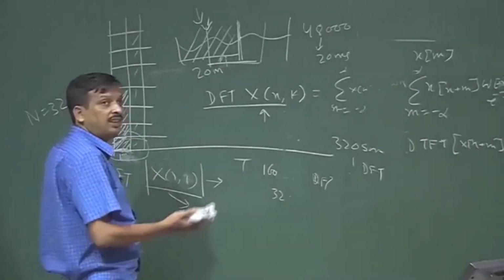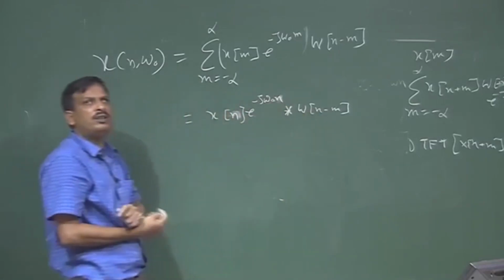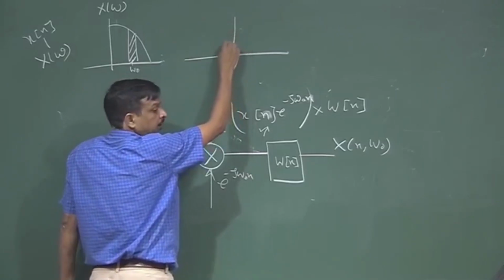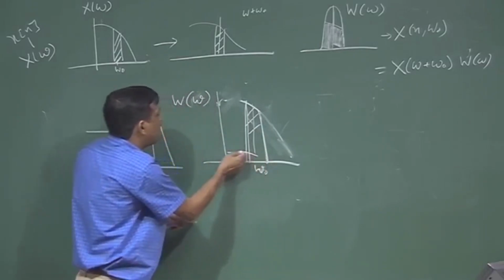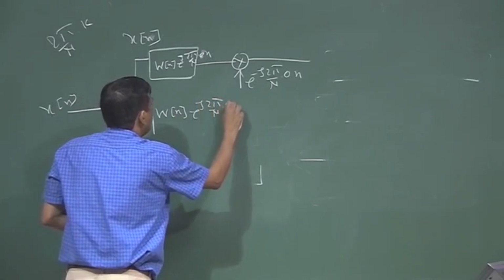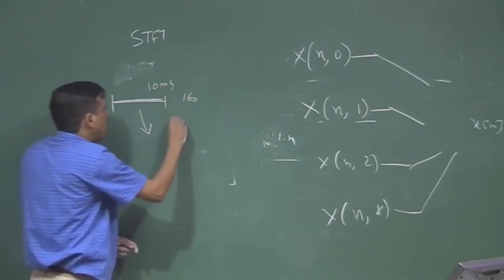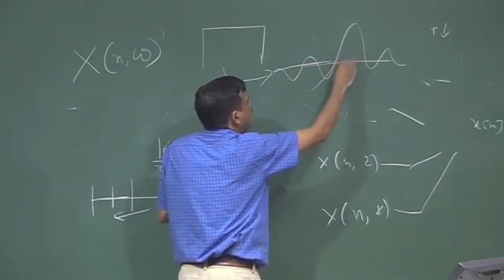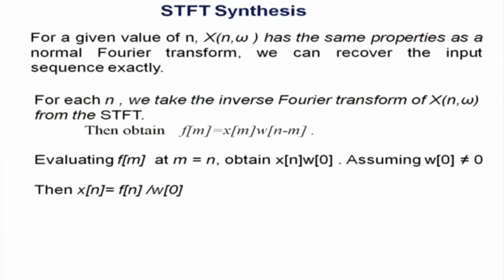Short - Time Fourier Transform Analysis